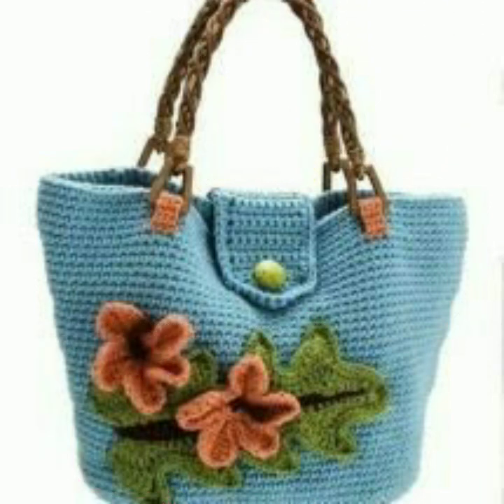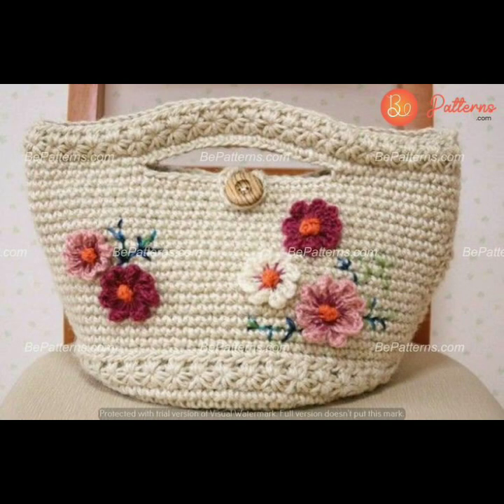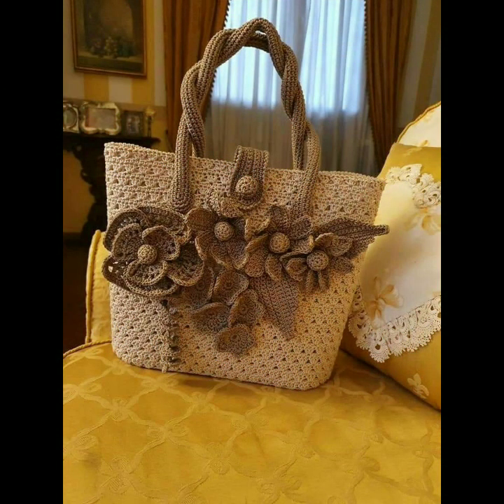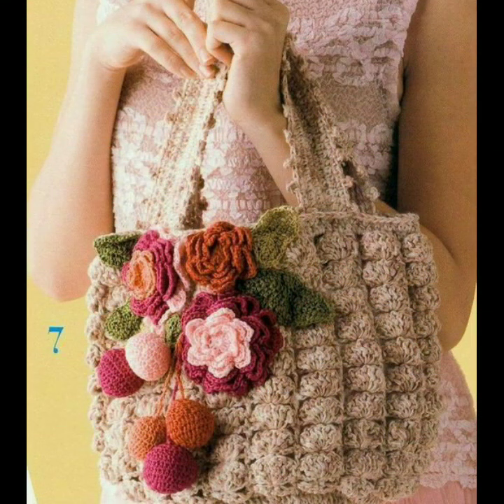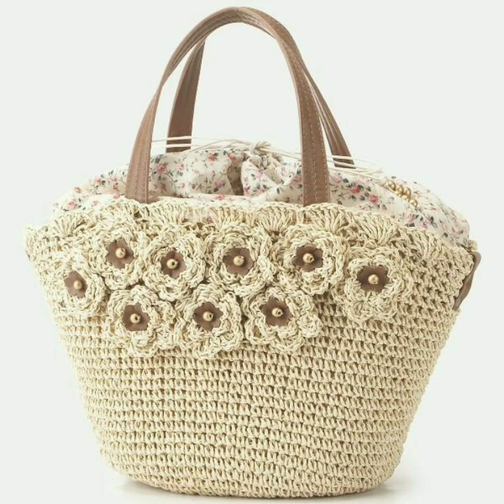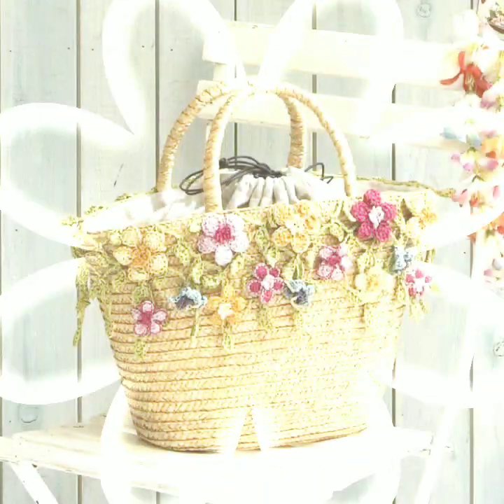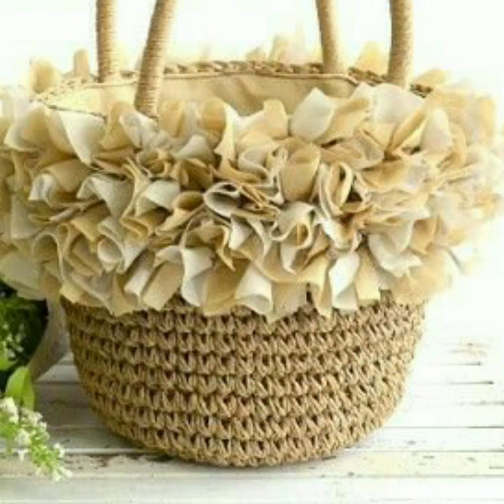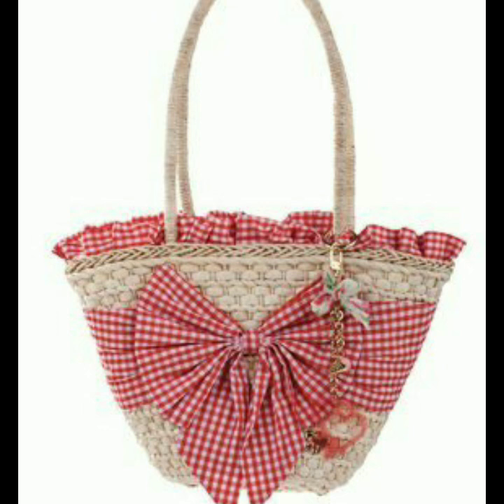Super Gorgeous Crochet Granny Pattern Hand Bags Design Collection